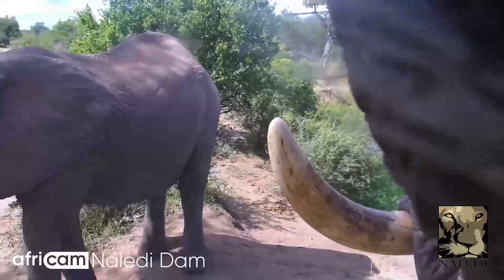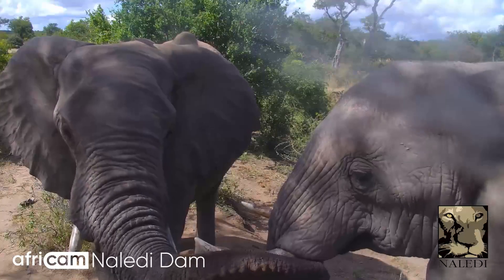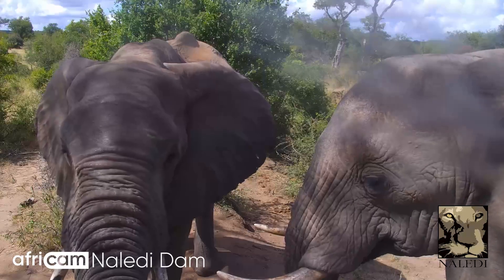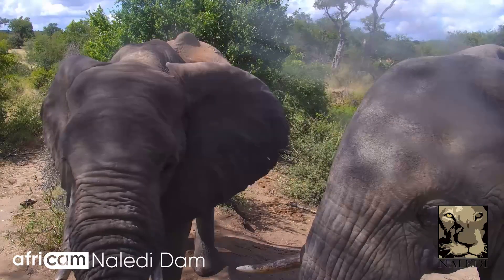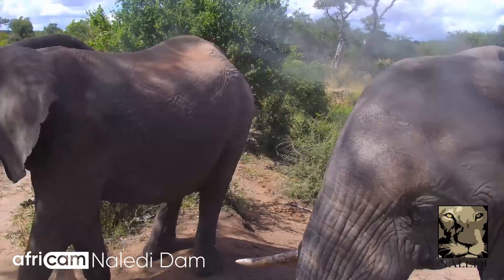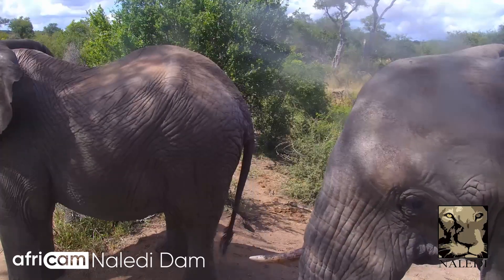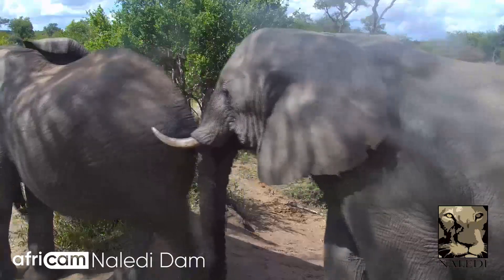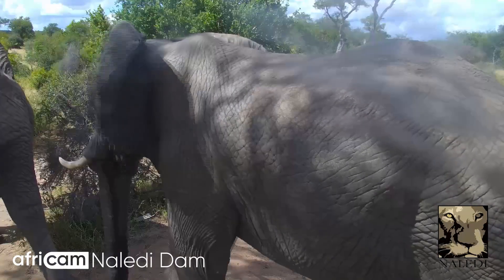Elephant Spins the Camera at Naledi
The elephants have found a new toy at Naledi dam - the Africam camera!